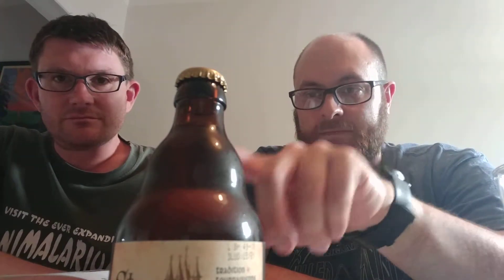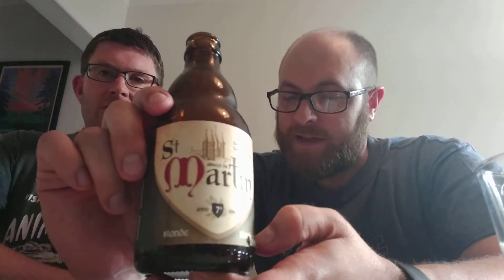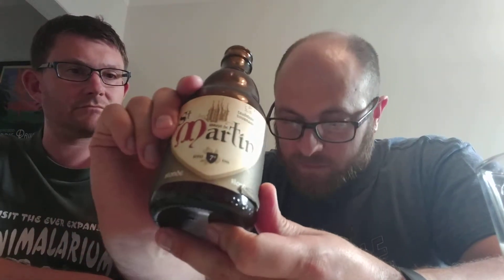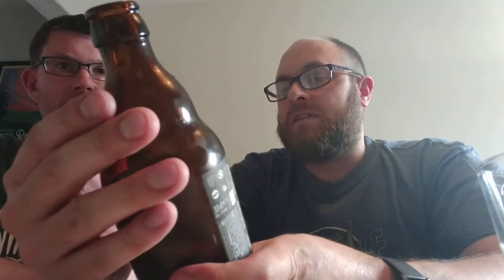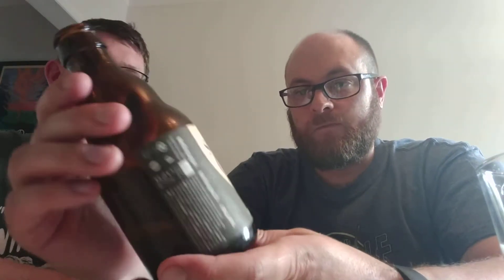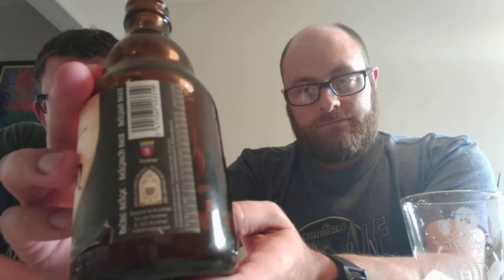Brunehaut St. Martin Blonde - 1001 Beers You Must Try Before You Die, Beer #423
Beer review of Brunehaut St. Martin Blonde from Belgium.